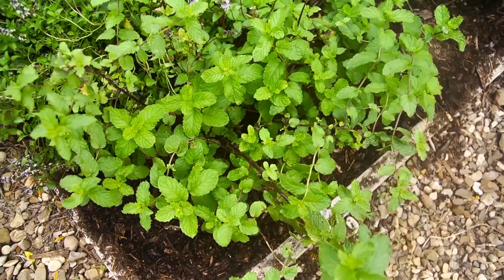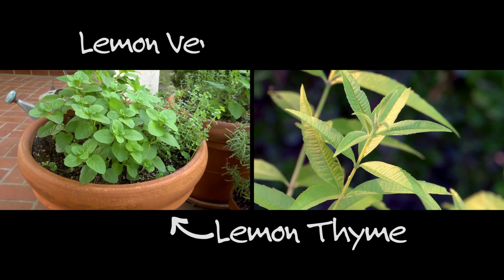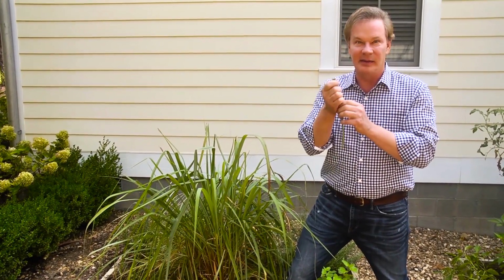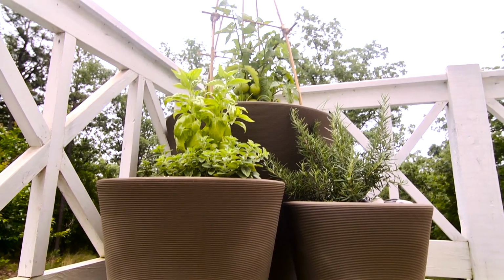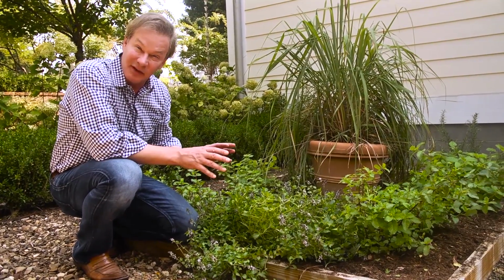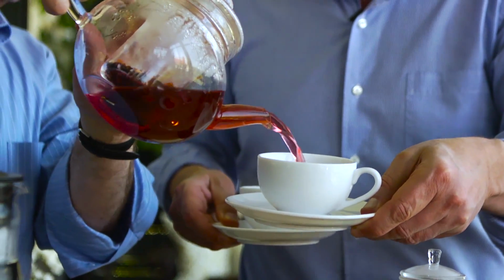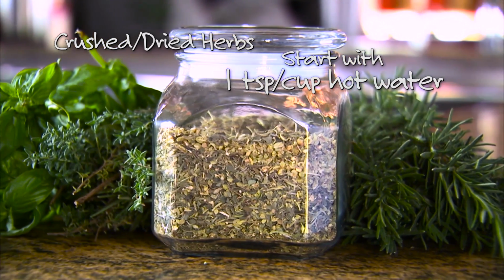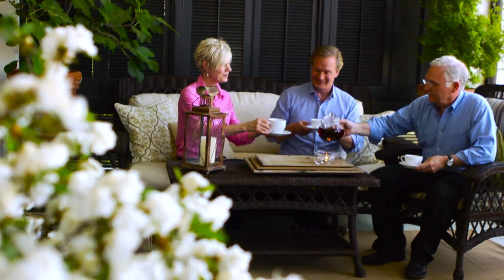Herbal Tea Garden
Whether you prefer container gardening or raised beds, having your very own herbal tea garden is easy and delicious.